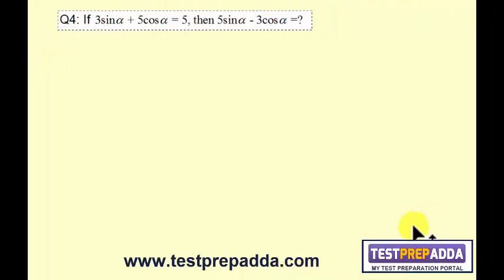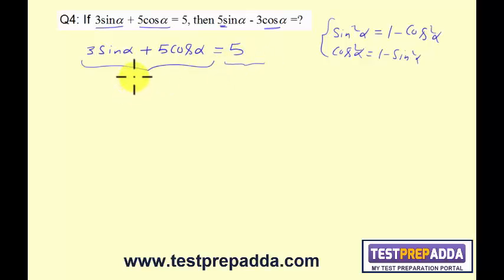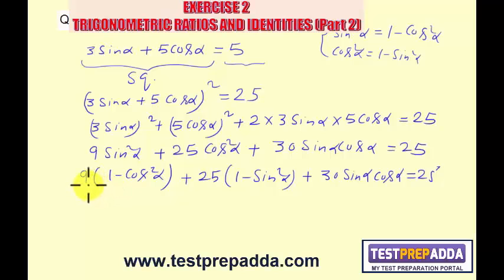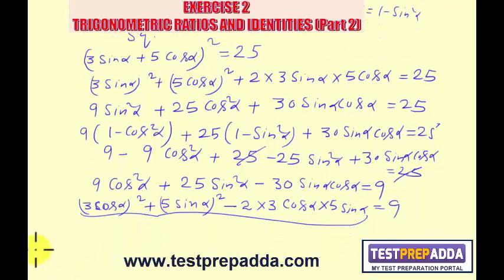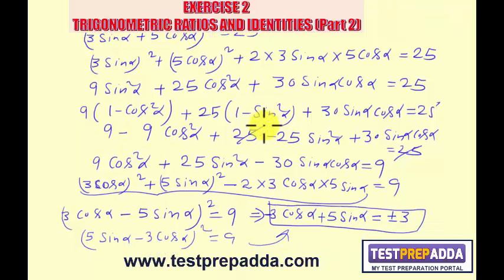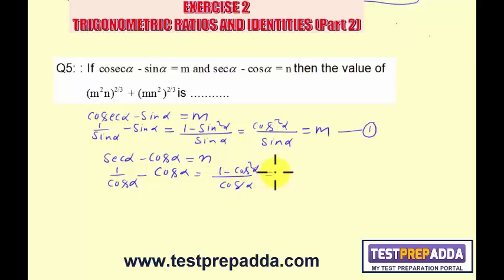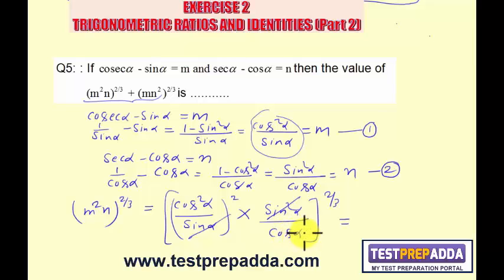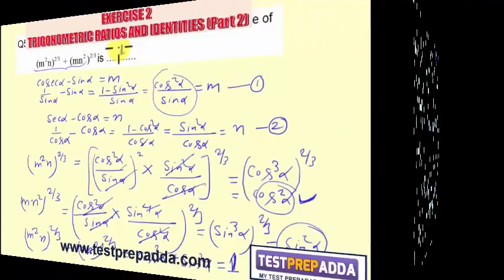Maths Trigonometry Lesson 9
Exercise 2 Trigonometric ratios and identities part 2